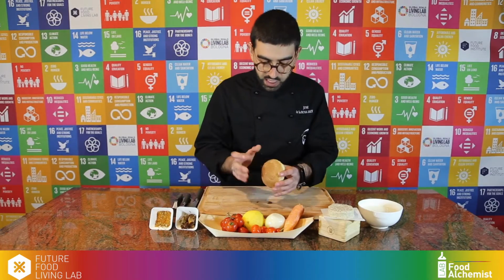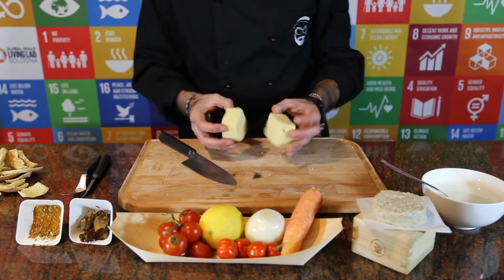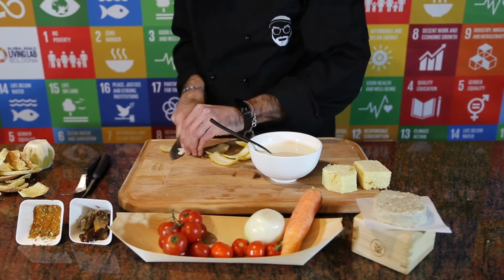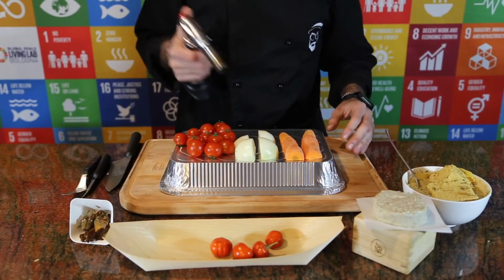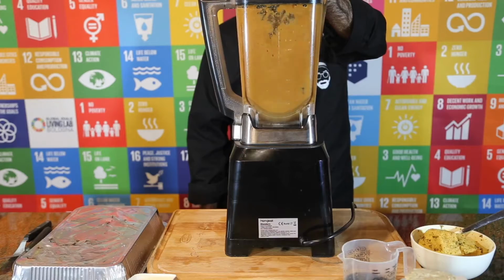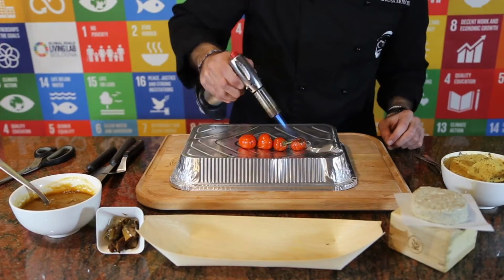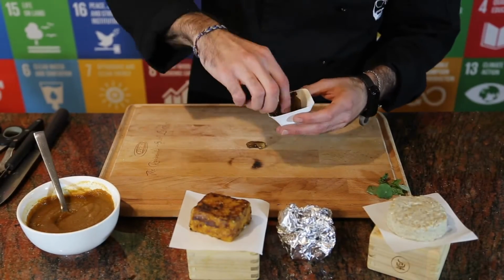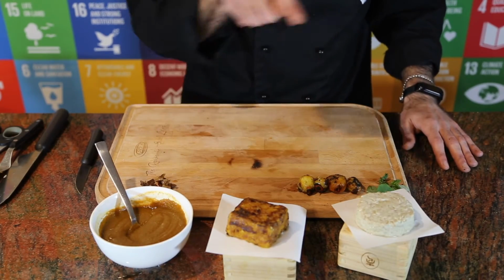Food Alchemist On Air #3 - Past, Present and Future of Food Processing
Here we are again! Today we discuss about Food Processing. Why do we proccess food? Is it good or bad? We'll try to answer to these questions and give you some tips on how to transform our food in the most gentle way -- Keeping nutritional properties without compromising flavor, texture and aroma.

Ingredients:
1. Marinated garlic: 100g garlic, 50ml honey, 30ml water, 20 ml lemon juice, 3g rosemary.
2. Torrija (milk-soaked bread): hard bread,200ml milk, spices (paprika, cumin, fennel, salt), 1 lemon cest.
3. Tatemada sauce: 1 carrot, 2 onions, 8 cherry tomatoes (add chily peppers if you want), salt, 25ml water, 25ml soy sauce, 25ml vinegar. While blending add EVOO to emulsify the sauce.
4. Kefir-koji: Link from video
5. Burnt Aubergines or eggplants.
6. Mint sprouts.